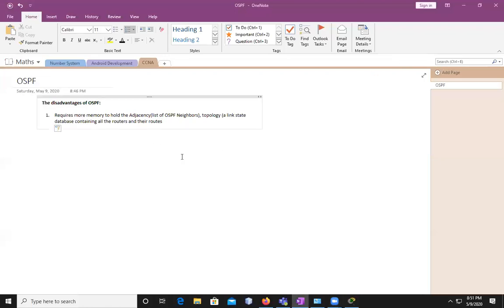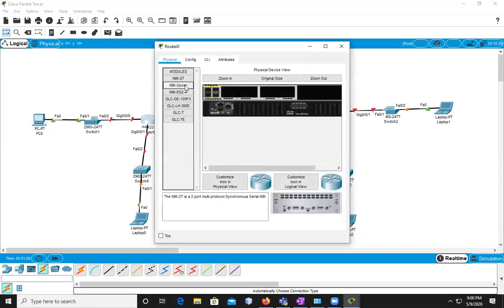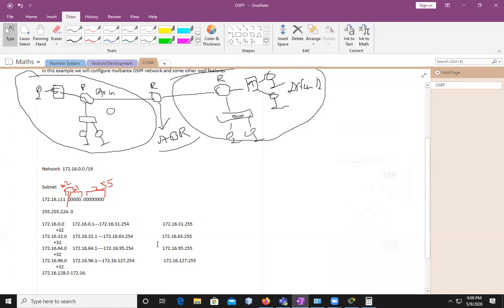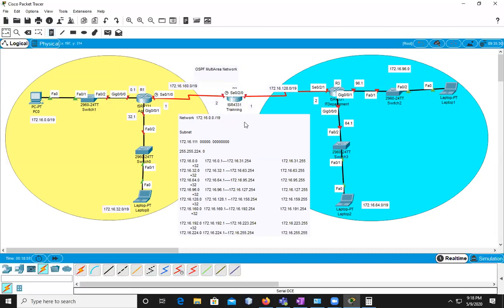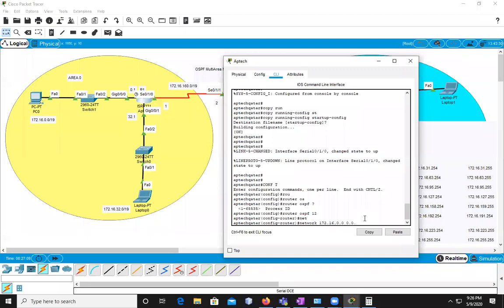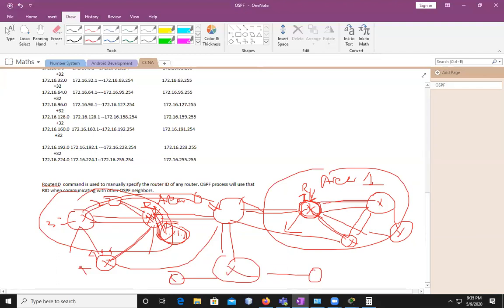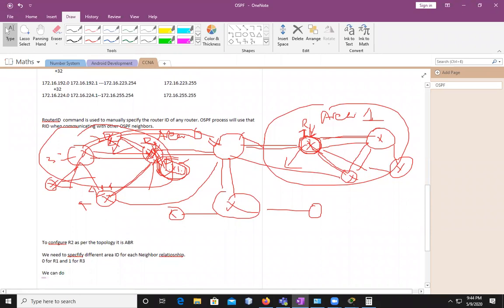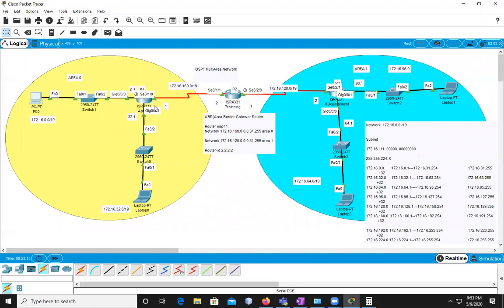OSPF with Area 0 and Area 1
Configuration of OSPF with Area 0 and Area 1
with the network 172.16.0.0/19